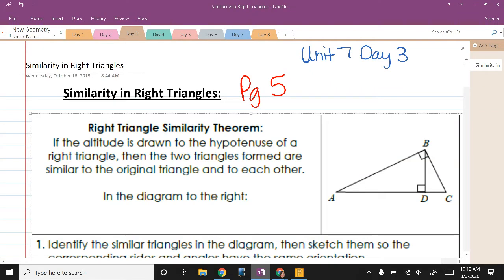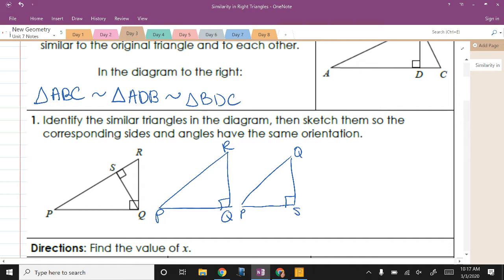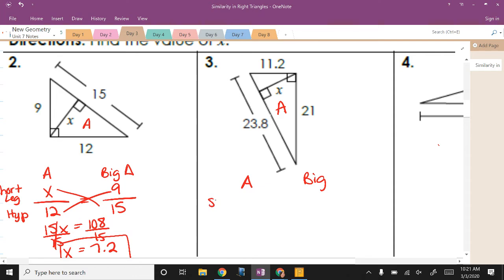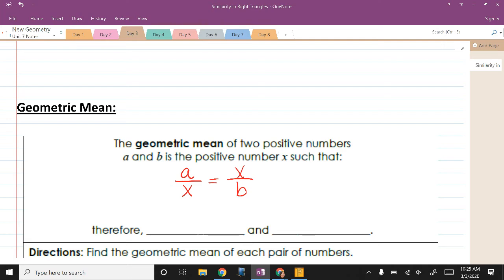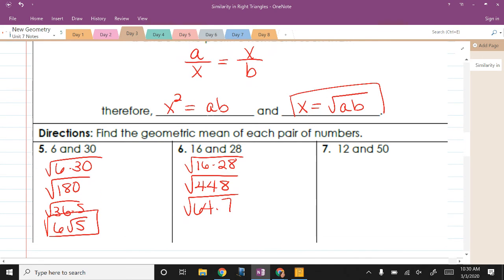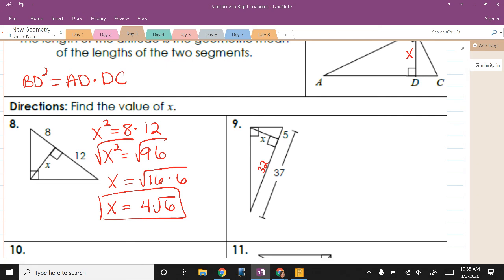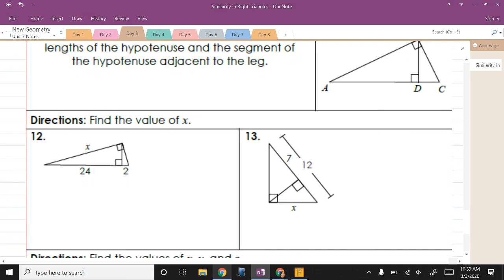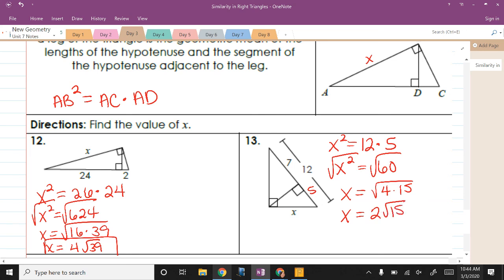Geometry Unit 7 Day 3